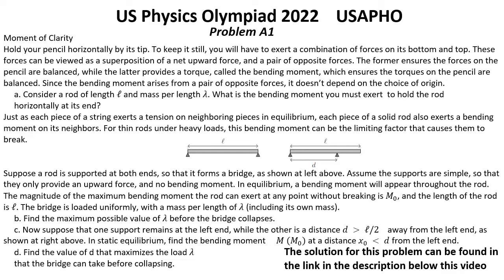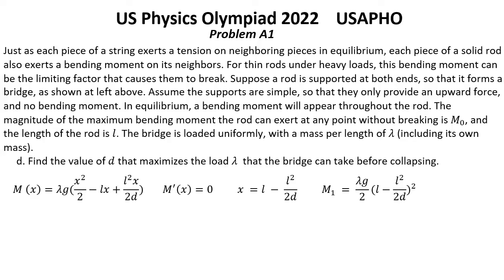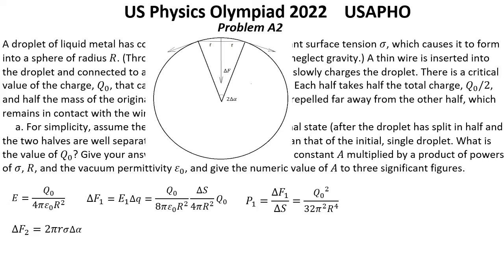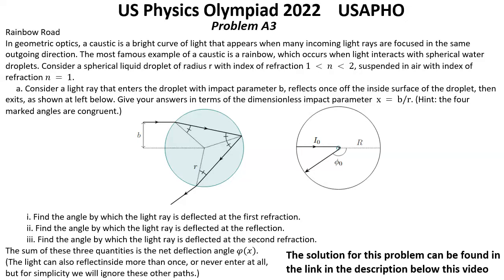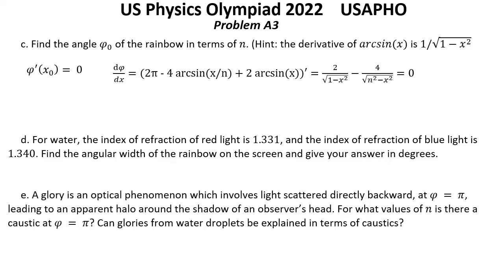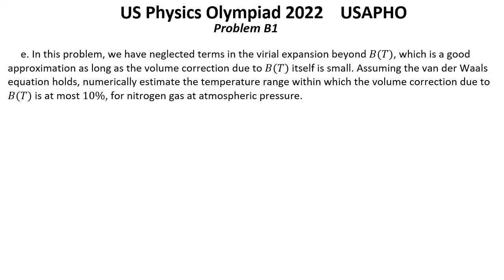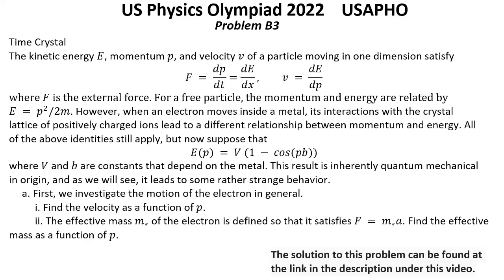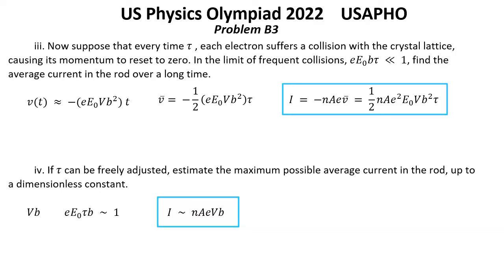US Physics Olympiad 2022. USAPHO Final. Solutions for problems A1-A3, B1-B3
fred1996  @hotmail.com
or use Skype name: edwardf1996
Eduard

0:22 Problem A1
1:16 Question a
3:30 Solution
1:31 Continuation
2:47 Question b
4:18 Solution
2:49 Question c
6:57 Solution
3:16 Question d
9:17 Solution

12:59 Problem A2
13:58 Question a
15:37 Solution
14:43 Question b
23:06 Solution
15:03 Question c
24:39 Solution

30:57 Problem A3
31:40 Question a
35:50 Solution
32:58 Question b
38:46 Solution
34:36 Question c
43:02 Solution
34:53 Question d
43:54 Solution
35:17 Question e
44:34 Solution

47:06 Problem B1
48:11 Question a
49:57 Solution
48:29 Question b
50:46 Solution
48:40 Question c
51:34 Solution
49:05 Question d
52:38 Solution
49:16 Question e
53:38 Solution

55:14 Problem B2
55:51 Question a
58:48 Solution
56:27 Question b
1:00:11 Solution
56:36 Question c
1:00:48 Solution
56:54 Question d
1:01:59 Solution
57:14 Question e
1:03:18 Solution
57:45  Additional Information about relativity

1:05:11 Problem B3
1:06:36 Question a
1:08:47 Solution
1:07:05 Question b
1:11:29 Solution